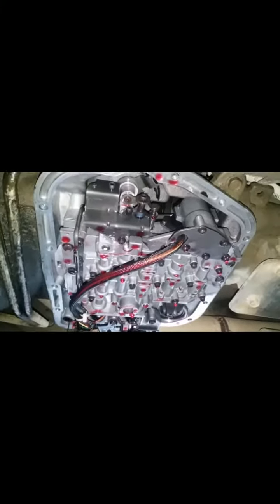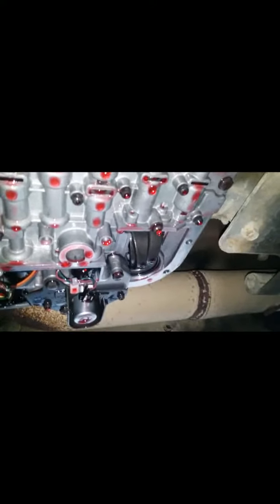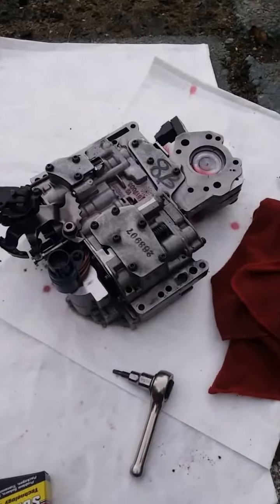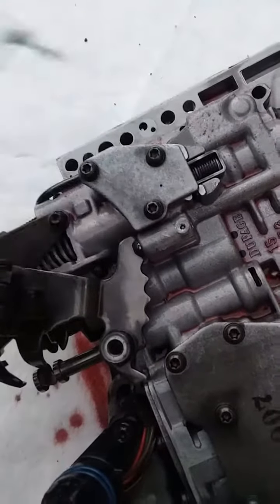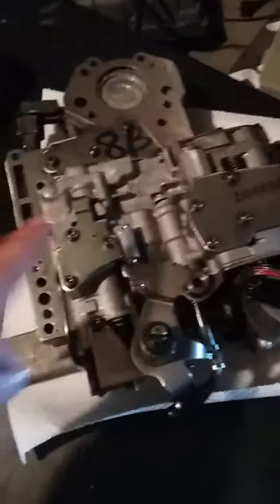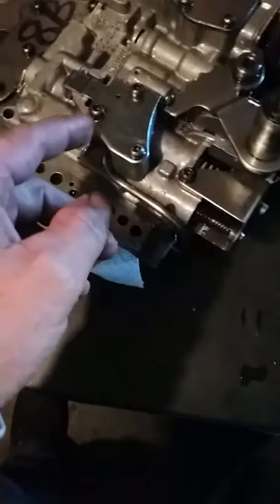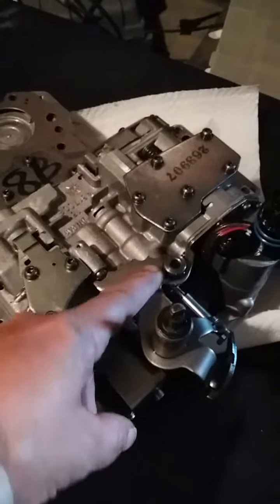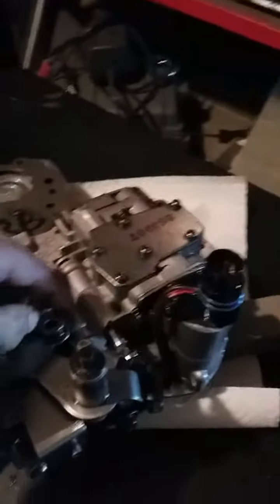More of the 46re Dodge Ram 2500 Cummins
2nd time dropping the valve body out looking for problems. It was "hunting" for the right gear. Eclip on parking rod. Bolts to remove, linkage, tcc, inner filter, wire harness.